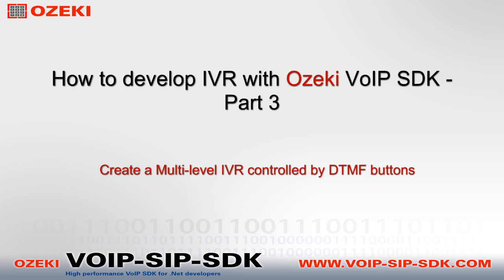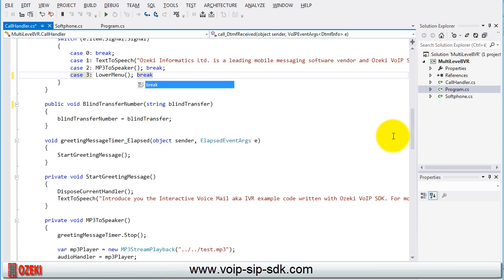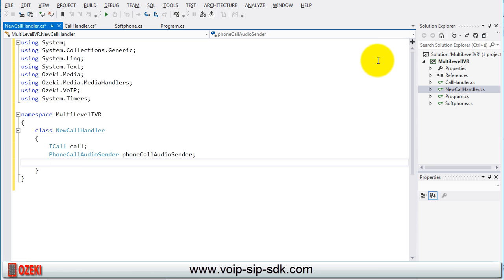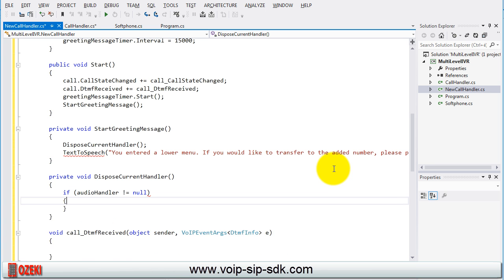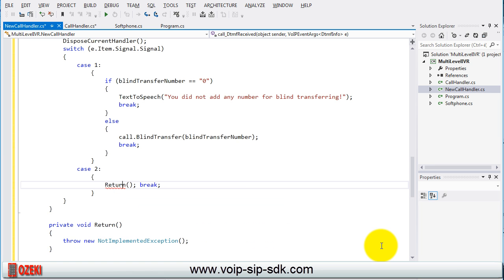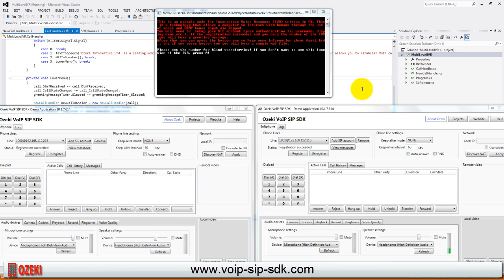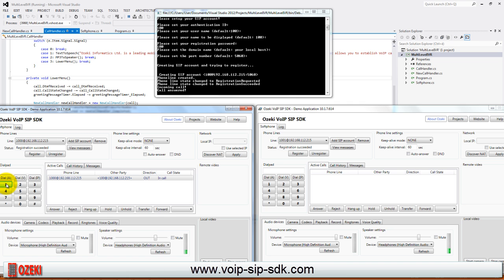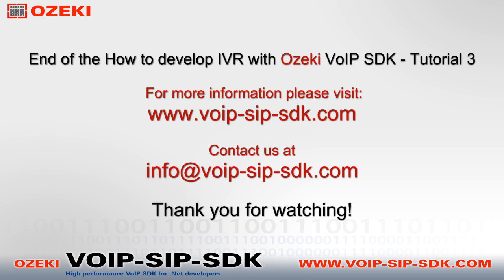#3 How to build an IVR (Interactive Voice Response) menu system in C# by using Ozeki VoIP SIP SDK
This video demonstrates how to build an Interactive Voice Response (IVR) system by using Ozeki VoIP SIP SDK. This guide is the 3. part of a 3-part video tutorial series, in which you can learn how to create a Multi-level IVR system that can be controlled by using DTMF buttons and you can step into a deeper menu level by pressing a button on your phone keypad.

Having done these steps, let's move on to the next level: check the continuation of the "How to build an IVR (Interactive Voice Response) menu system by using Ozeki VoIP SIP SDK" video tutorial series and get to know how to create a more advanced IVR menu system: Coming soon...

Get more information! After watching the video you may be interested in the following topics:

- How to navigate in the IVR tree using DTMF commands:
- How to navigate in the IVR tree using Voice recognition:
- How to build a multichannel IVR server (accepting calls and playing back wav audio):

About the software:
Ozeki VoIP SIP SDK is a high-performance VoIP SDK for .NET developers that can be used to create such a powerful VoIP applications as a webphone, a softphone, an IVR menu system, a call center, a PBX or different kind of mobile technologies.